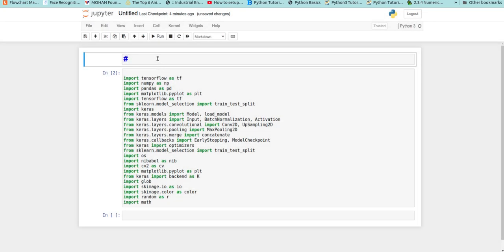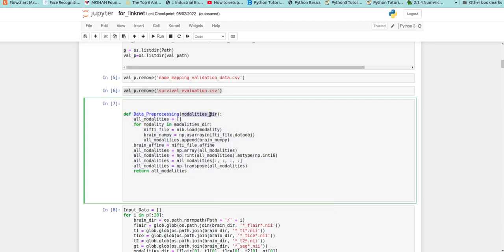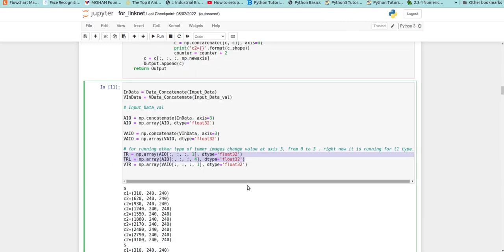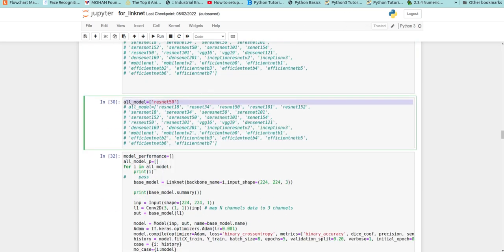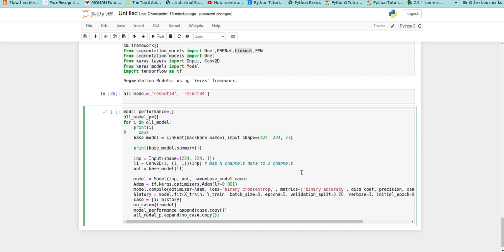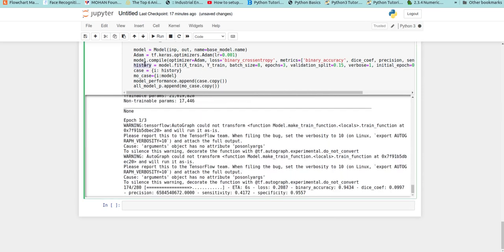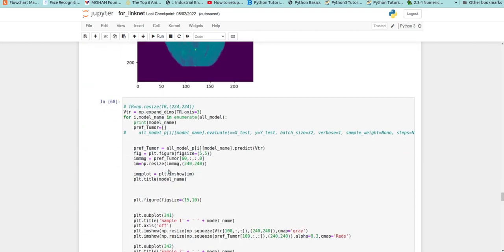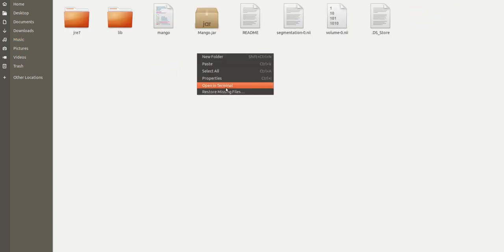Linknet 3D Brain Tumor Segmentation and Classification Tensorflow | UNET | +91-9872993883 for query